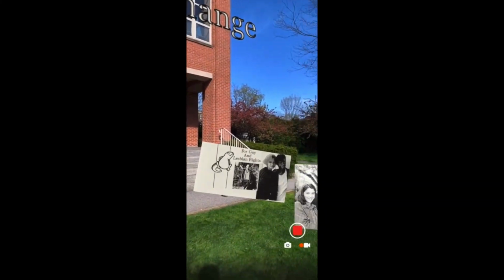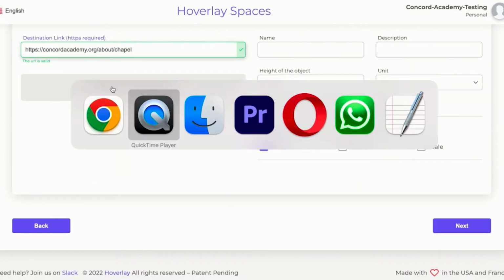Concord Academy Uses Augmented Reality for Virtual Campus Tour via Hoverlay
Watch an inspiring video of Kim Frederick, Concord Academy history teacher, talking about the way her school uses Augmented Reality (AR) for historical projects. The history class students spent an entire semester researching local history of the land where Concord Academy was built on in Concord MA. The research helped students develop immersive content for the virtual campus tour. Students applied AR through Hoverlay platform to showcase what the past looked like using documents, visuals, and commentary to explain economic, social, political, and urban planning history of the location.